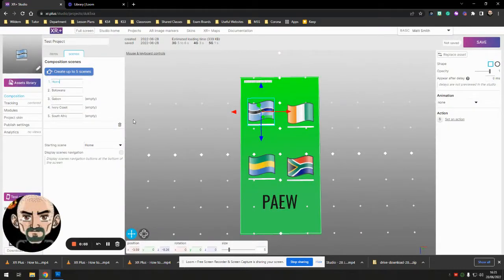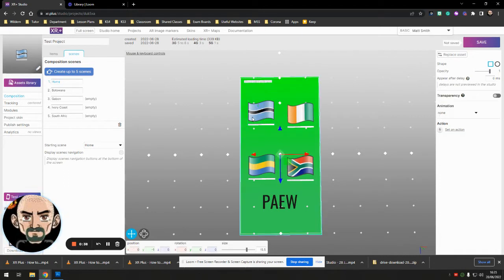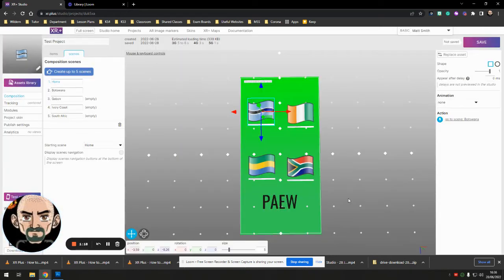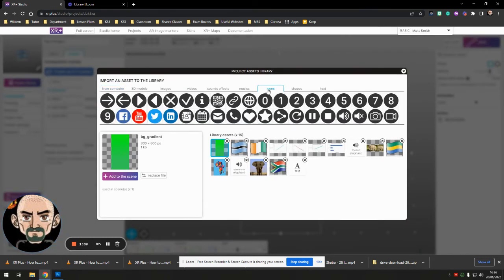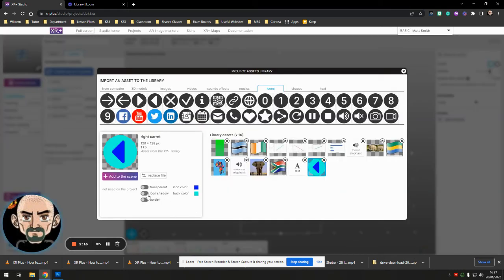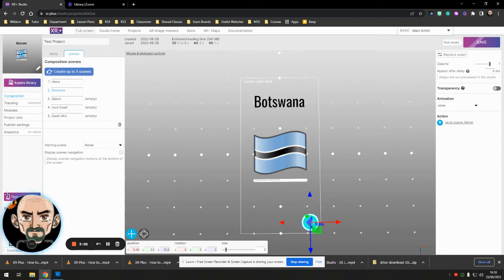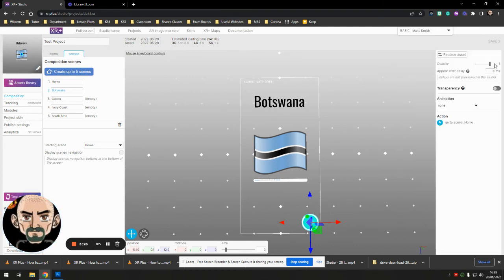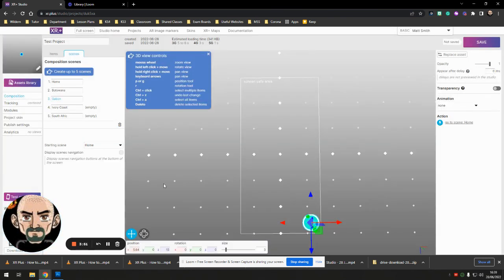XR Plus How to Move Between Scenes